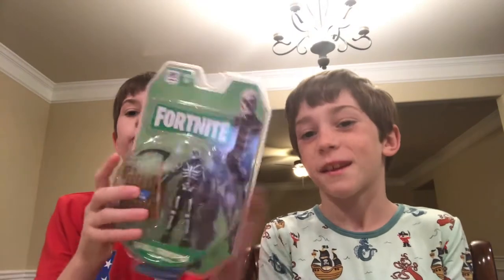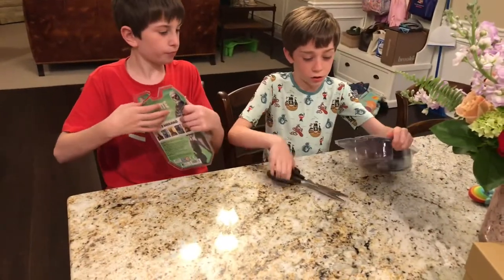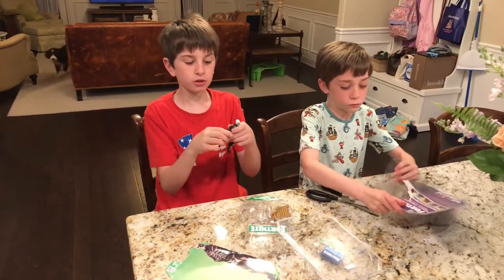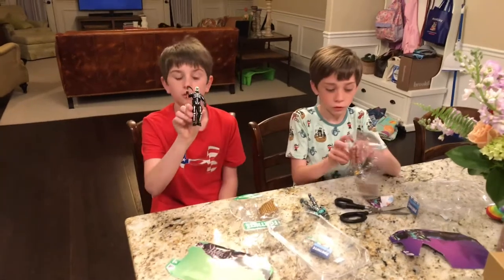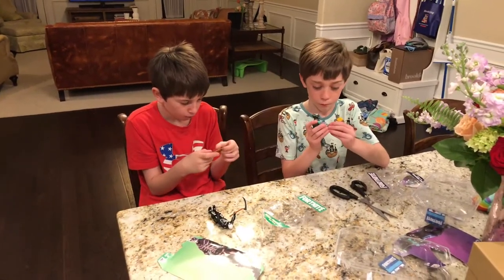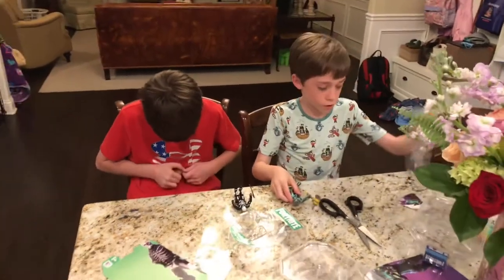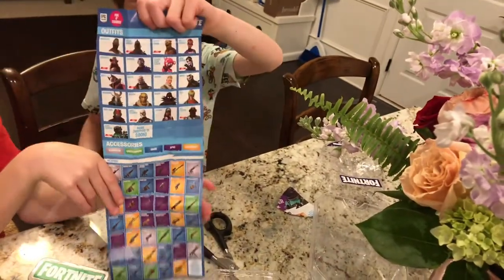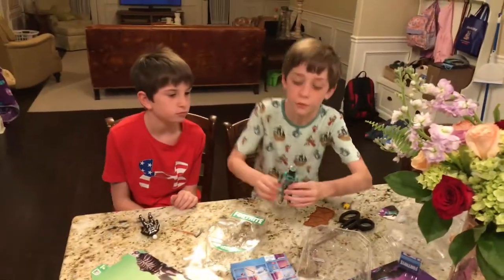UNBOXING FORTNITE CHARACTERS!!!